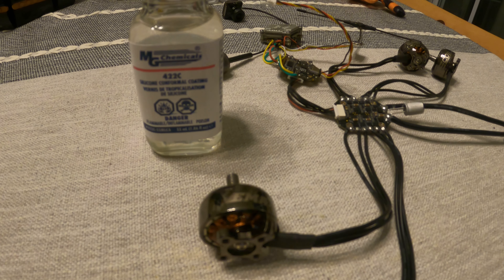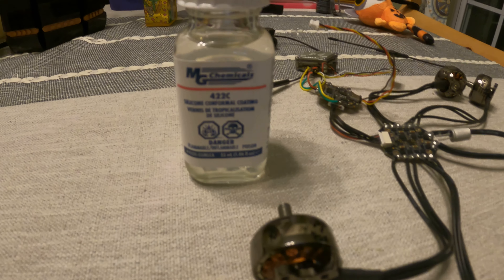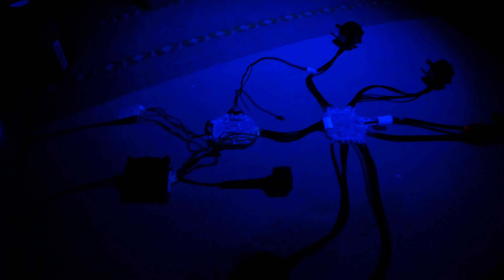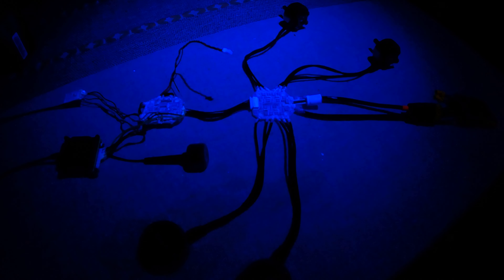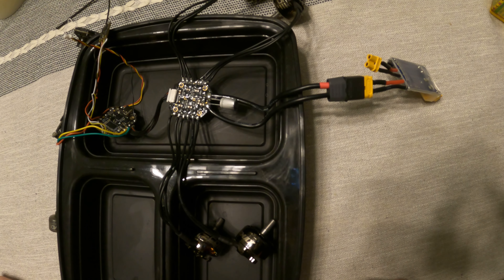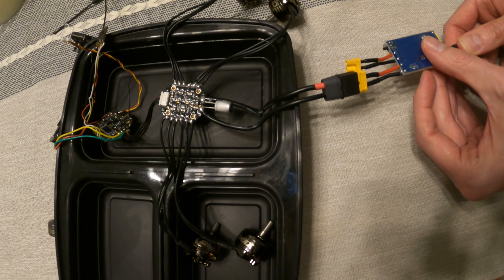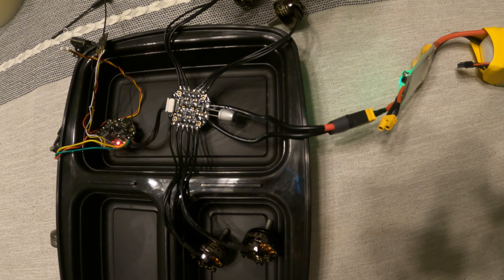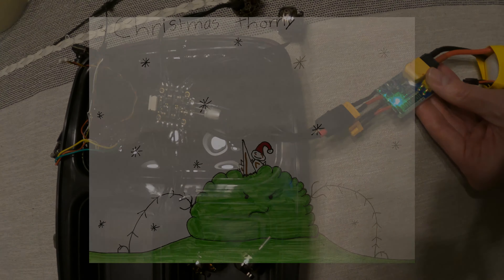Waterproof Your Drone!! Check Coverage | Did You Miss a Spot??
Do you want to waterproof your drone?

In this short video we will examine what it looks like to check your silicone conformal coating. Checking coverage with a black light will ensure that you have no missed spots. Then, we will pour water over the flight controller and ESC‘s to ensure that they are waterproof.

Joshua Bardwell always puts out great content and this is his video on waterproofing your drone.

Photo by @rockirefire